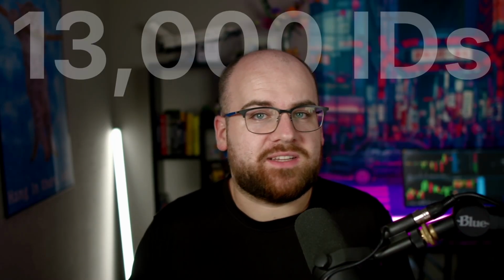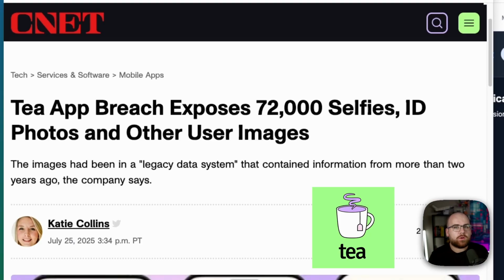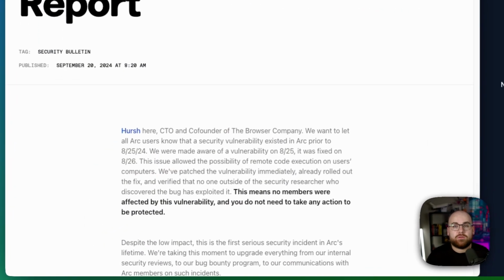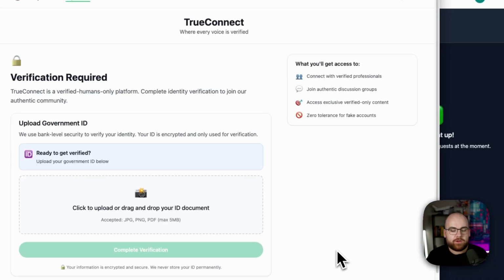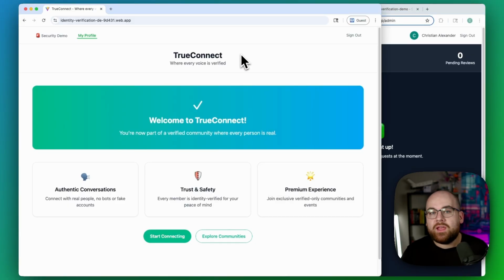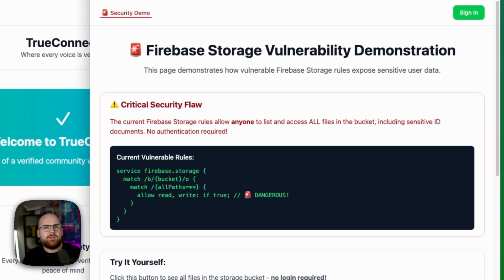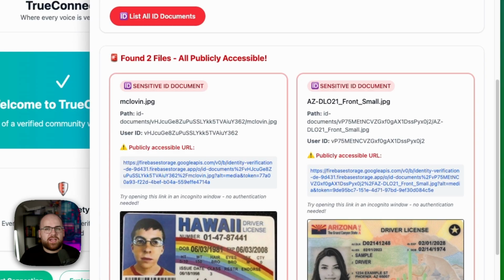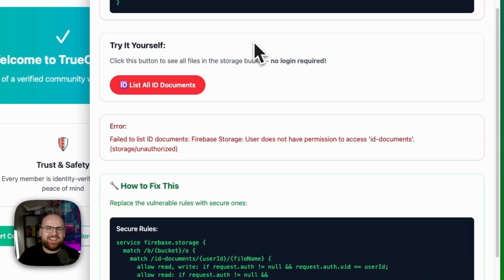What Tea Got Wrong (and how to avoid it)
The Tea app suffered a massive security breach exposing 72,000 user photos including government-issued IDs, selfies, and personal documents. This wasn't a sophisticated hack... it was a simple Firebase storage rules misconfiguration that anyone could exploit.

• How the Tea app vulnerability worked
• A live demo of the exploit
• How to properly secure Firebase storage rules
• Why this affects way more apps than just Tea

Timestamps
What happened? - 00:00
Demo - 01:10
The fix - 02:28

YouTube Academy Competition